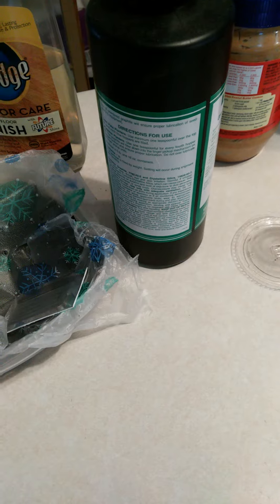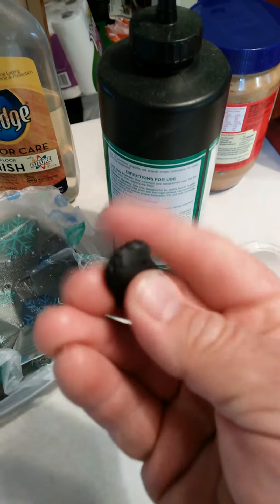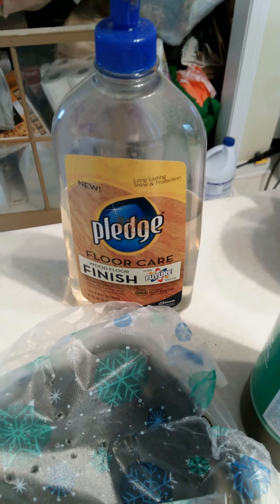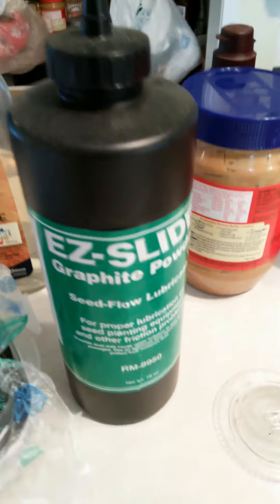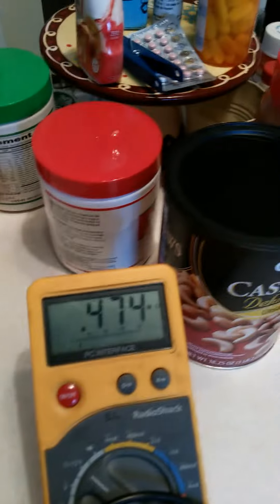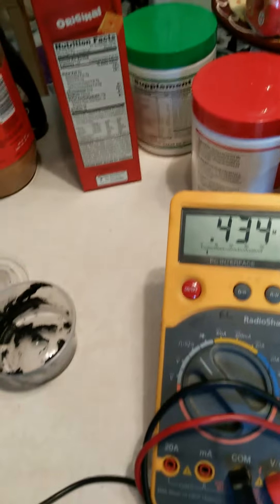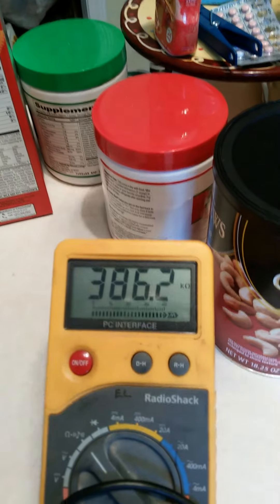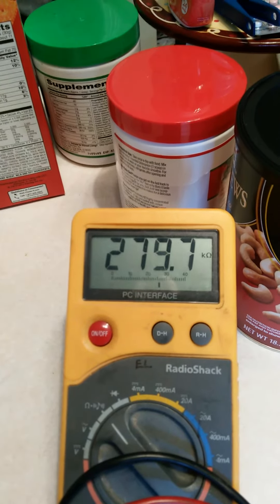Graphene conductive putty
Graphene conductive putty Resistance test